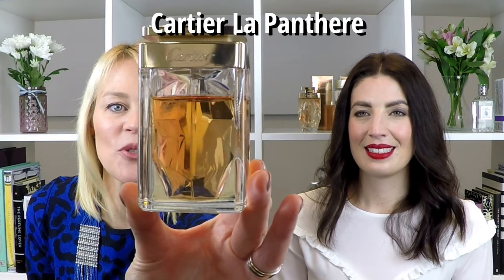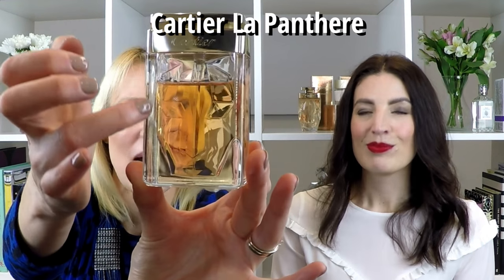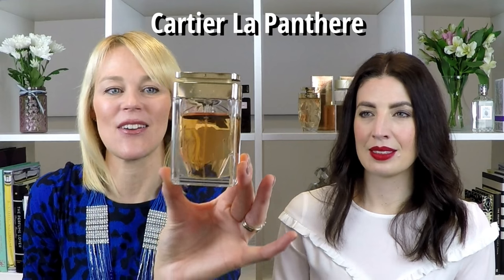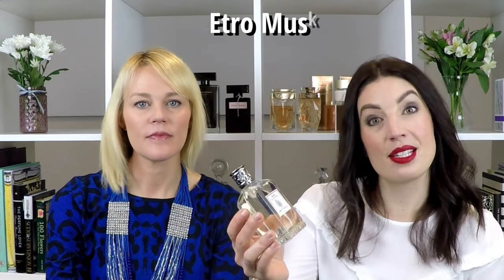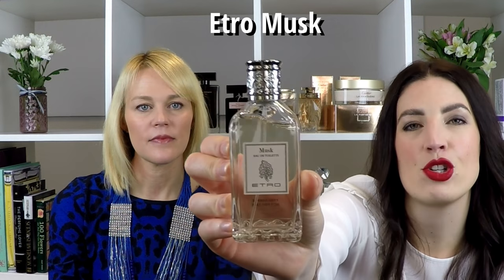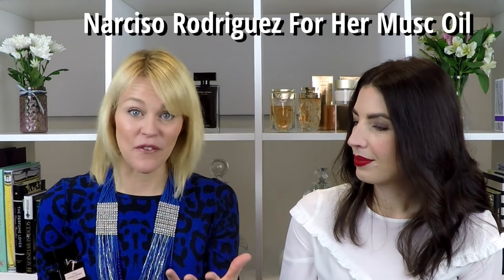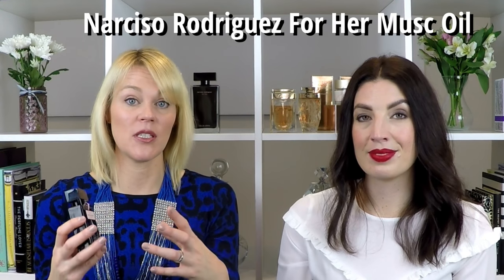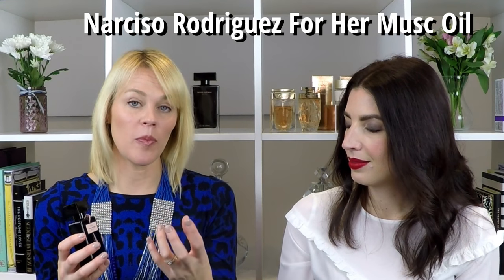Musk Perfumes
This week we're focusing on the ingredient of Musk, what is it and where does it come from. We'll also share with you a few different musk based fragrances.
Fragrances mentioned are:
Cartier La Panthere
Etro Musk
Narciso Rodriguez For Her Musc Oil